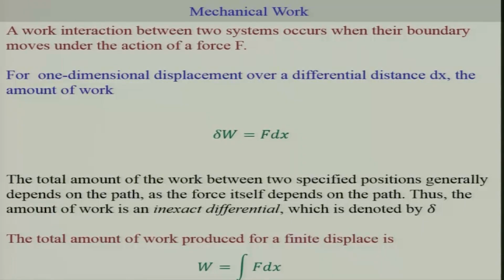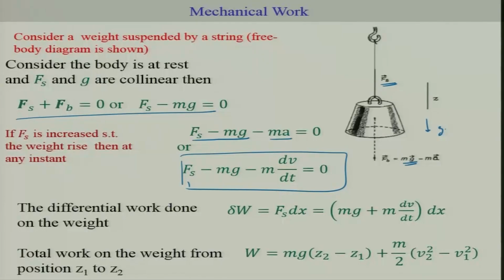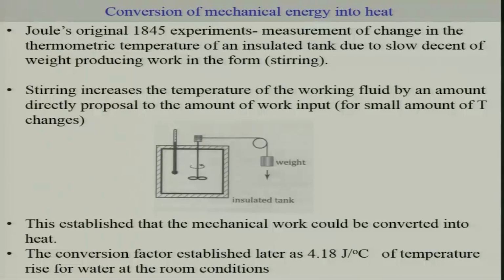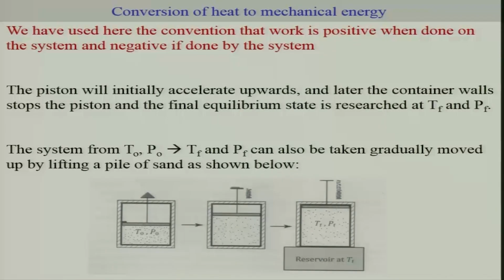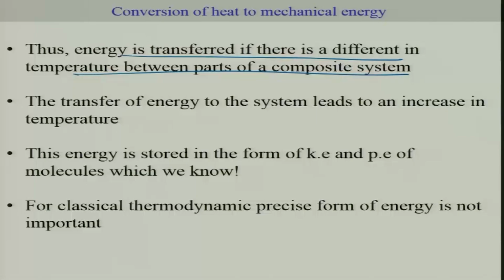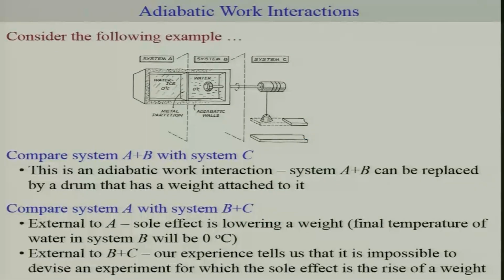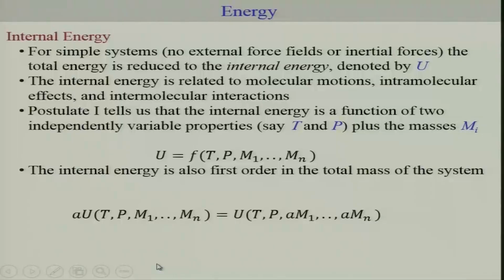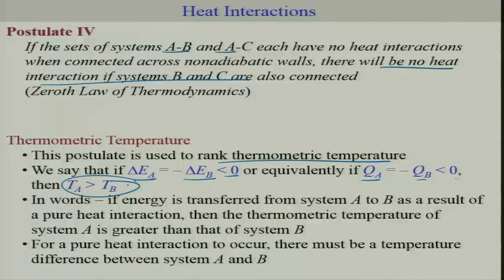Work, and heat